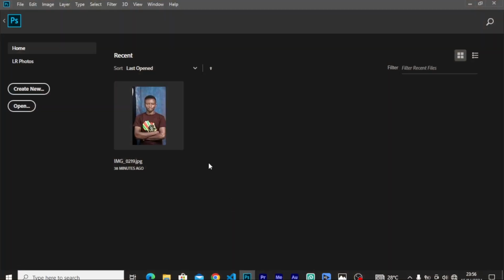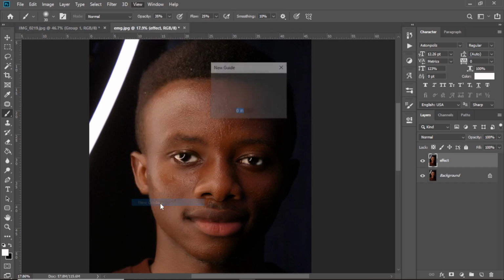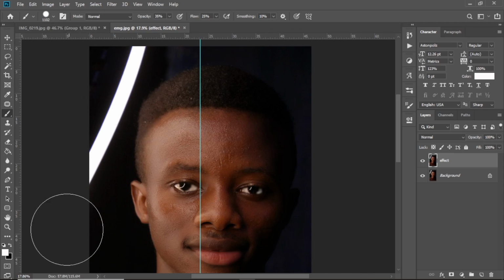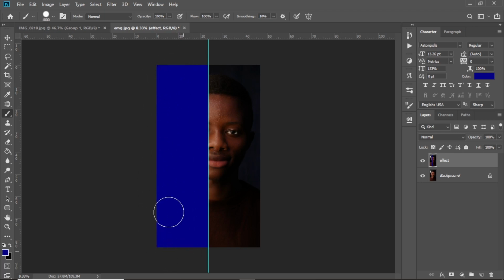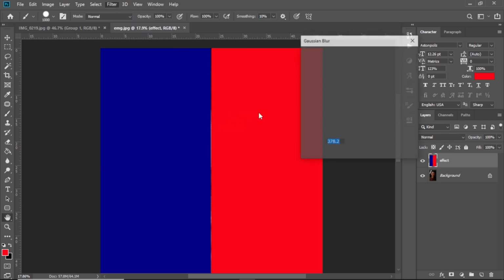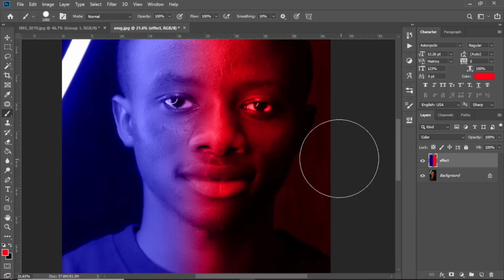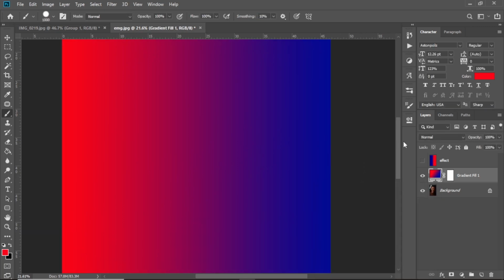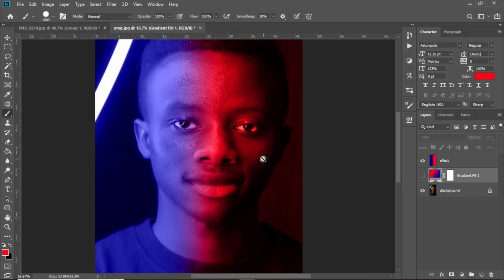FASTEST WAY TO CREATE DUAL LIGHTING EFFECT IN PHOTOSHOP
In this video I will show you how to easily come out with professional dual lighting effect in Adobe Photoshop. I will explain the two simple ways to achieve dual lighting effect for any Rasta Image/photo. Kindly stick with me to the end of this video. Best for students and Teachers.